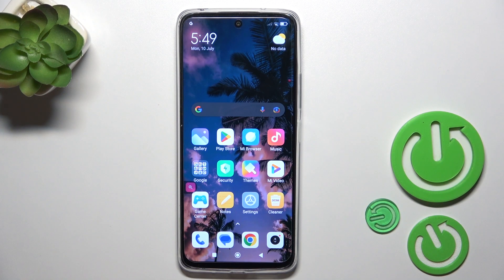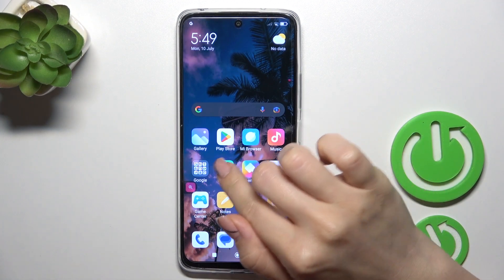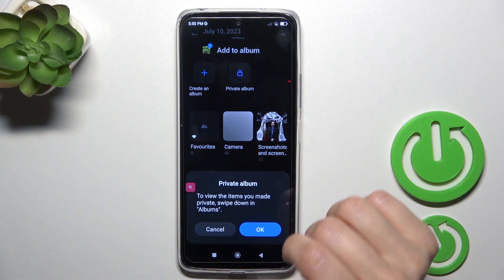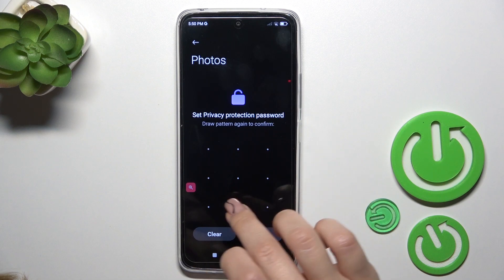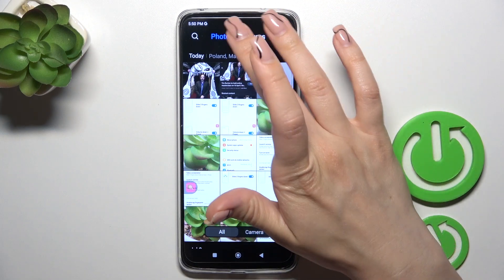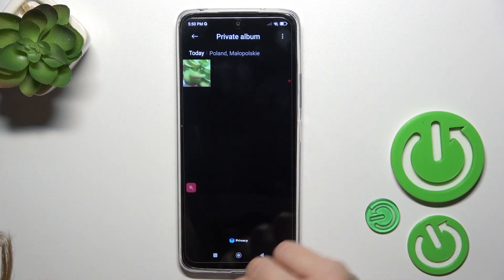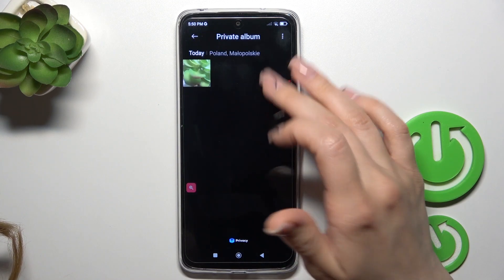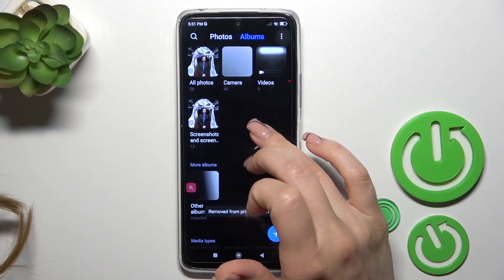How to Hide Photos in Gallery on Redmi 12?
In this tutorial video, you will learn how to hide specific photos in the gallery of your Redmi 12 smartphone. Keep your private photos secure and away from prying eyes by using this simple method to hide them from the main gallery view.

How to hide pictures in the gallery on Redmi 12?
How to make photos invisible in the gallery on Redmi 12?